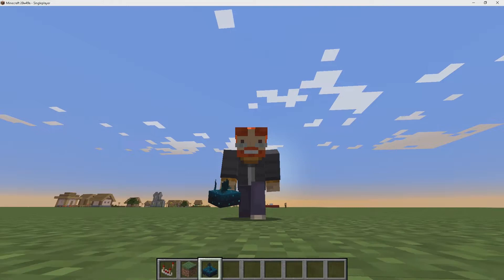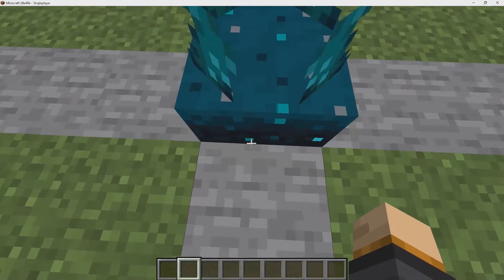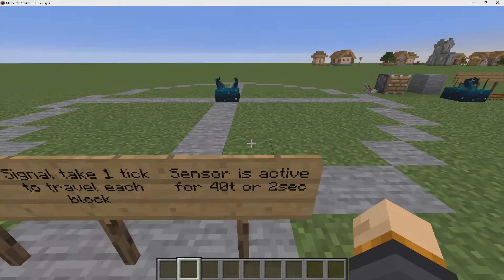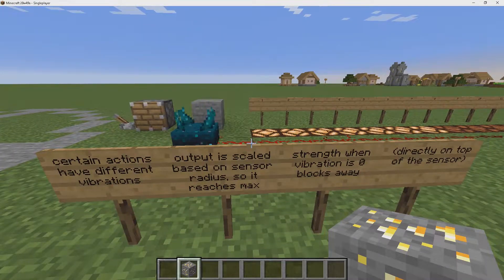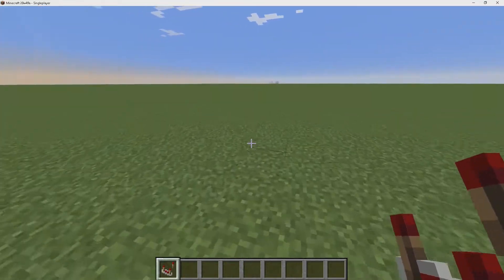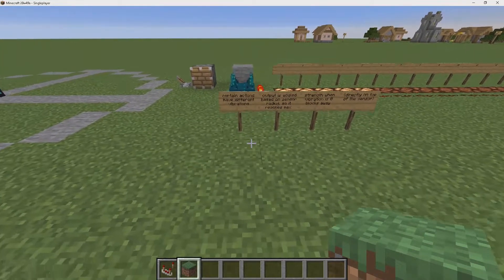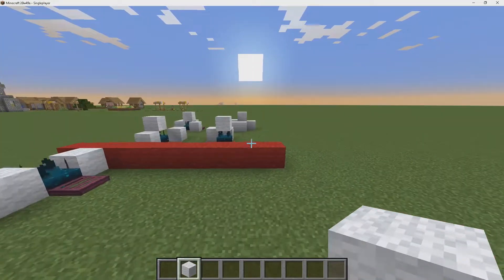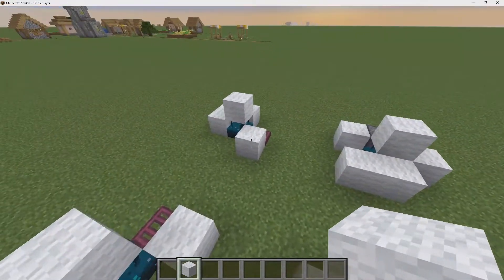How to Use The Skulk Sensor in Minecraft 1.17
Today we take a look at the sculk sensor and talk about how to use it. The sculk sensor detects vibrations from movement around it and outputs a redstone signal!

🔸SOCIAL MEDIA🔸

🎶MUSIC USED🎶 -